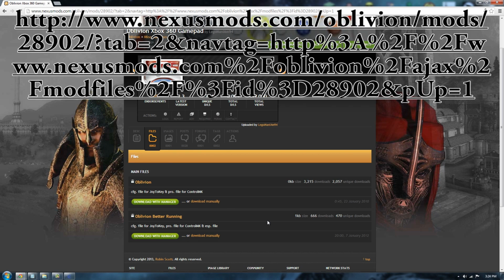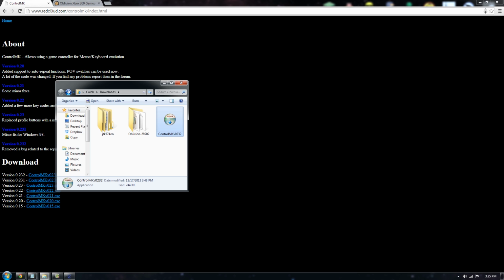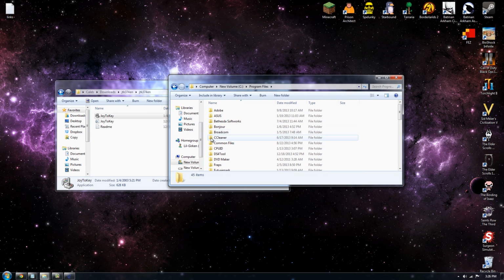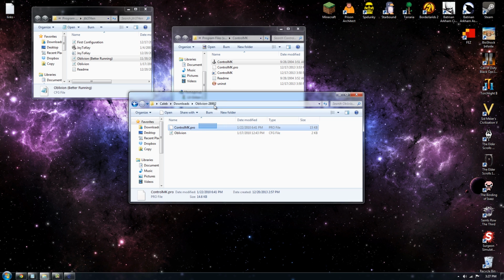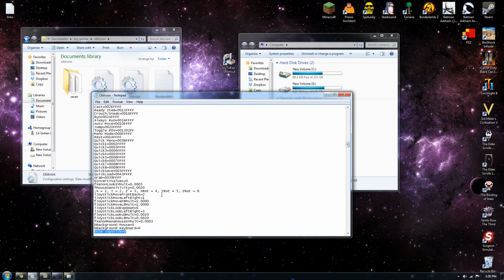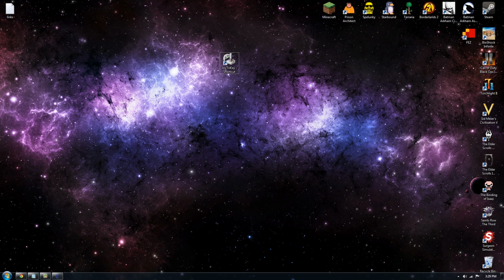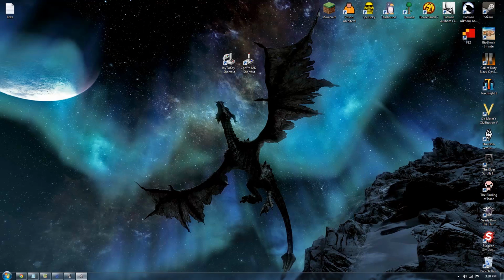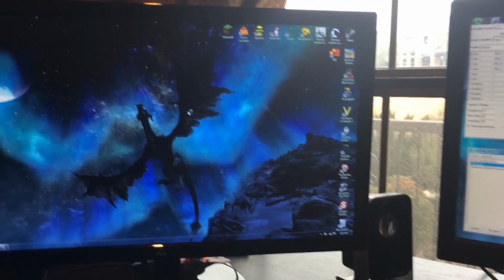How to use a PS4/Xbox ONE/360 controller in Oblivion or a non controller supported game